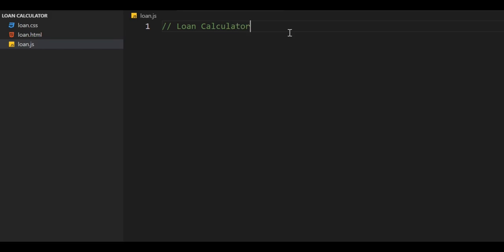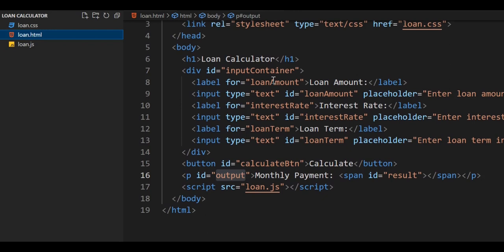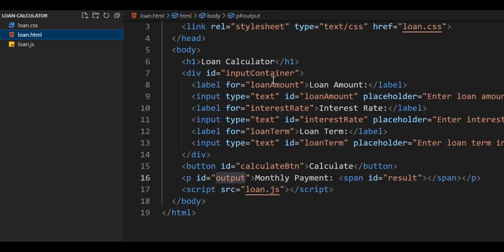Javascript for beginners #6 "monthly loan calculator"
Don't know where to start with coding? start working on mini projects.

Learn how to use JavaScript to calculate monthly loan payments with this step-by-step tutorial. We'll show you how to use HTML and JavaScript to build a loan calculator that takes inputs such as loan amount, interest rate, and loan term, and calculates the monthly payment. By the end of this tutorial, you'll have a fully functional loan calculator that you can use to estimate monthly payments for any type of loan. Watch now and improve your JavaScript skills!"